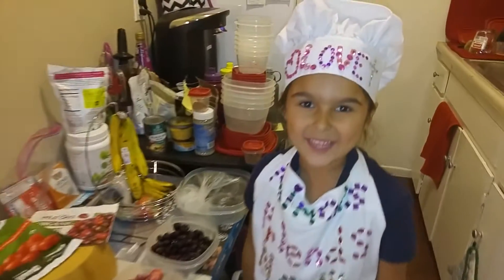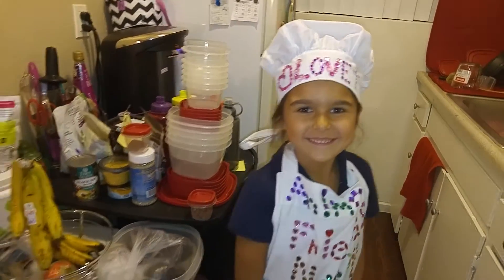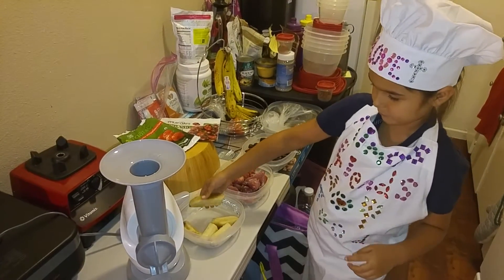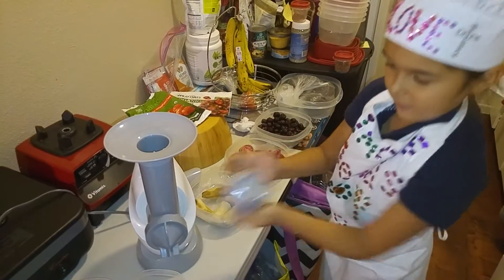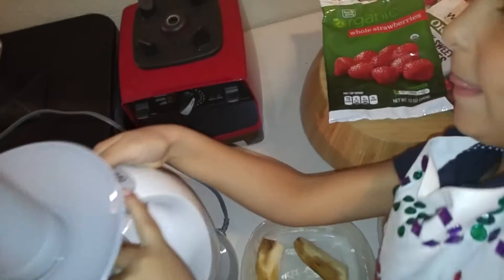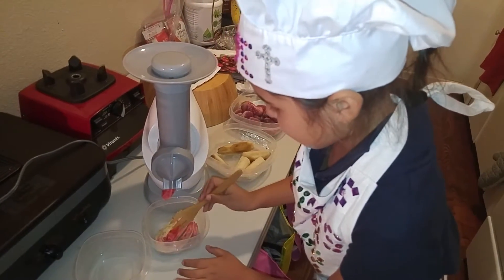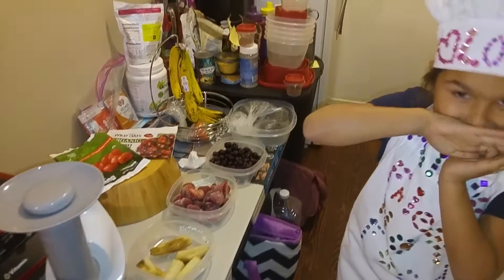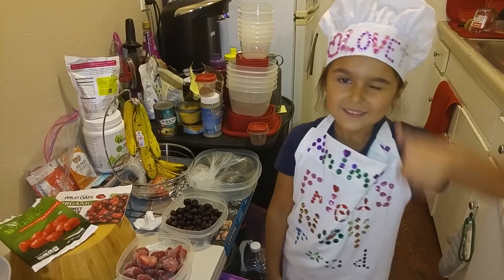Magic dessert bullet with Love 111615 Mon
Organic
Bananas
Strawberries
Black cherries